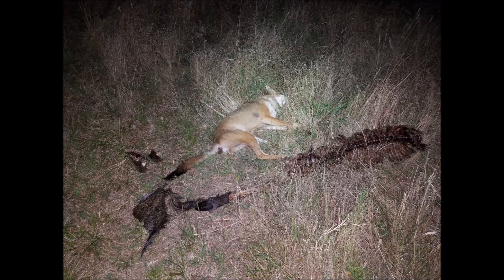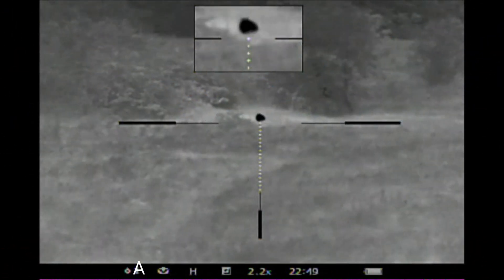2 Coyotes 1 Armadillo Taken With Pulsar Apex LRF XQ38 Thermal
Varmints taken with Pulsar Apex Laser Rangefinding XQ38 from Third Coast Thermal.